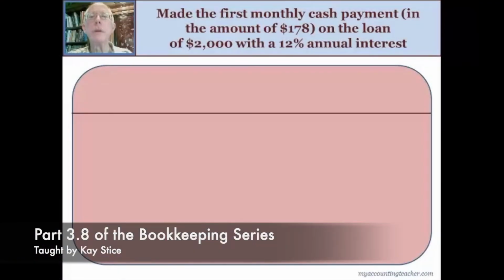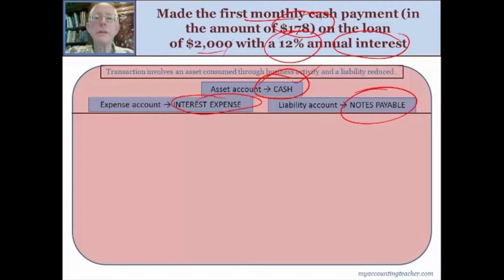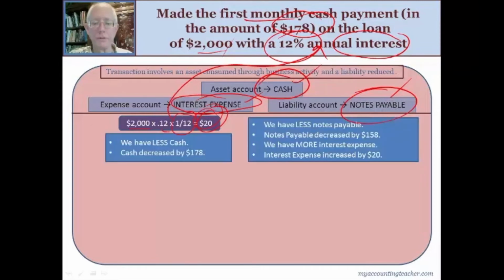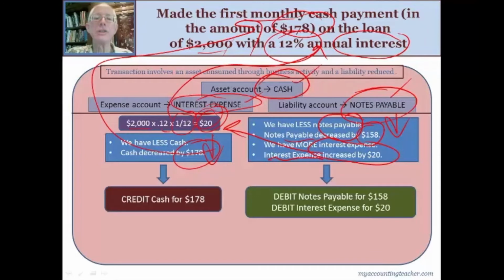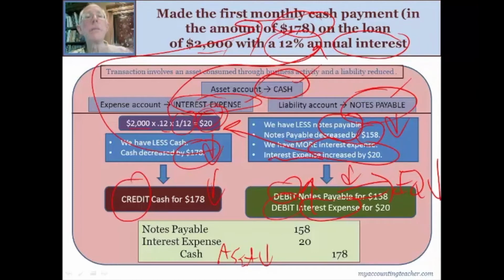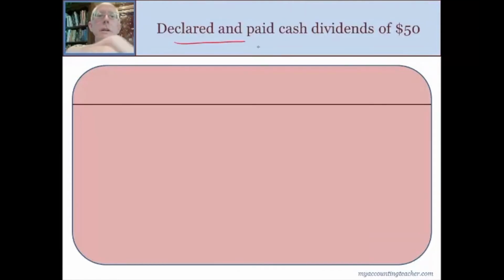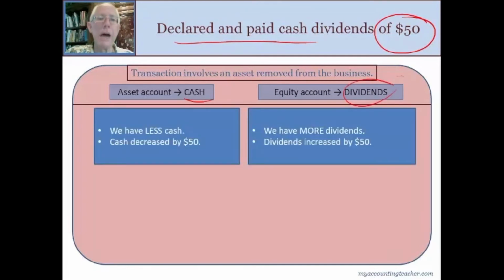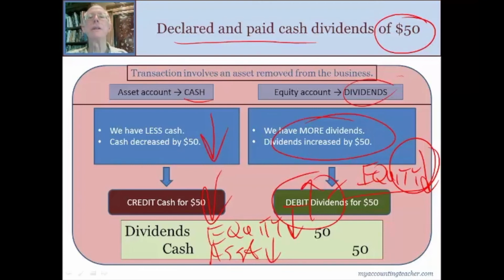B03.8: Journal Entry Example 8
This is an example of how transactions are analyzed and summarized in journal entry form. This is one of several examples of how to make journal entries.